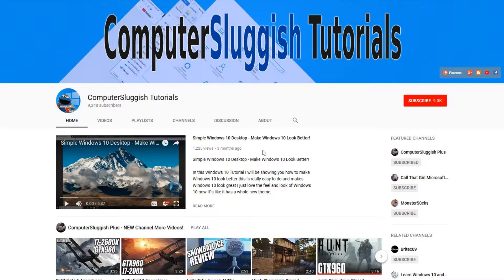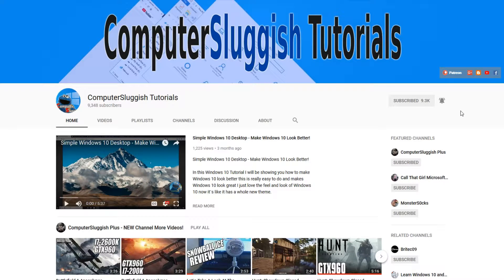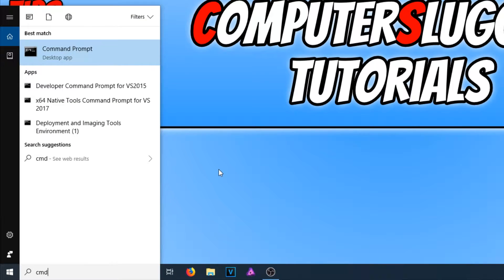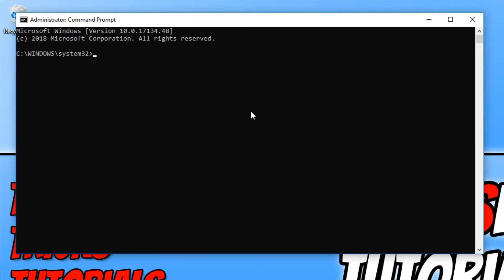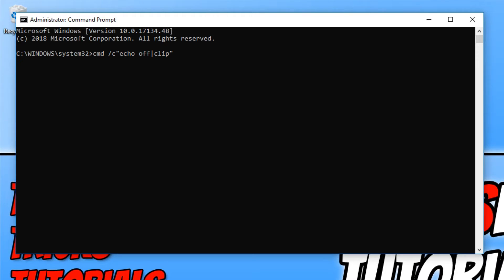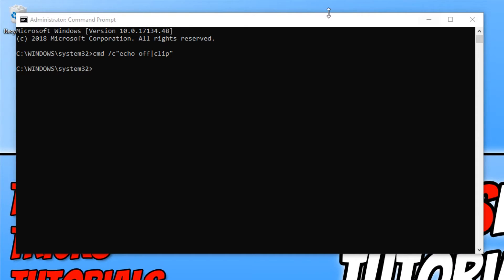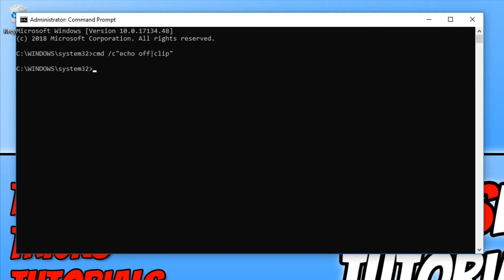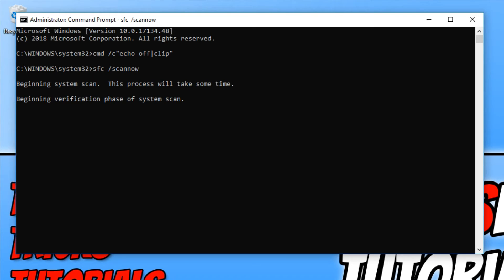How To FIX Copy and Paste Not Working In Windows 7/8/10 Easy FIX Tutorial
In this Windows Tutorial I will be showing you how to fix right click copy and paste not working this is extremely annoying as copy and paste is one of the most handy shortcuts to have when using your Windows PC this FIX will work for Windows 7/8 and 10.

Code Used To FIX Copy & Paste Not Working:
1st Code: cmd /c"echo off|clip"
2nd Code: sfc /scannow